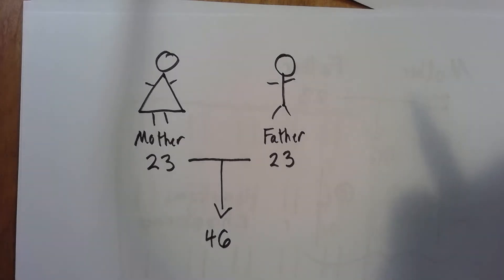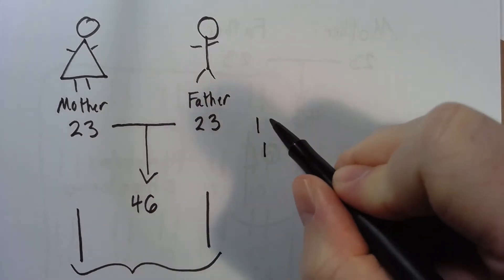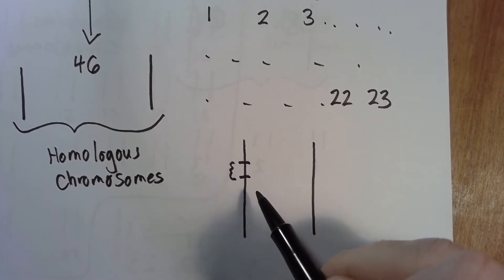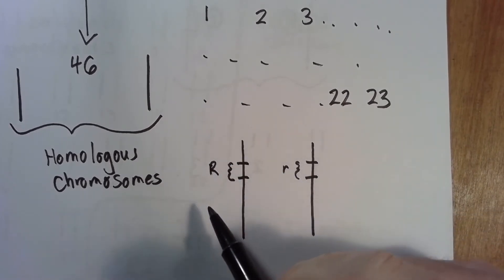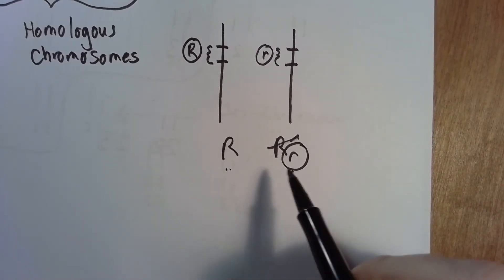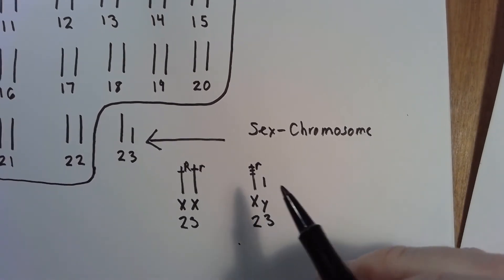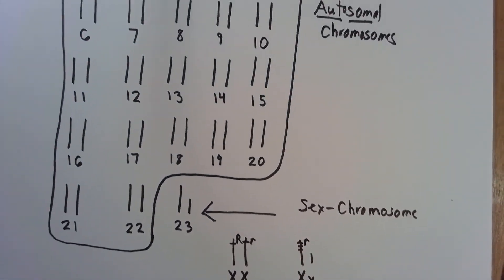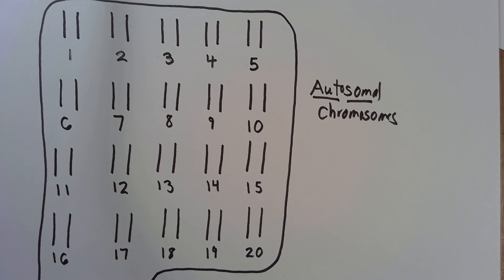#9 Autosomal vs Sex Chromosomes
Before looking at pedigrees, it is important to fully understand the difference between autosomal and sex-linked chromosomes. Genes live on chromosomes and humans have 23 pairs of chromosomes (46 total). These chromosomes can be split into two types: Autosomes and Sex-Chromosomes. Almost all chromosomes are autosomes. In fact, of the 23 homologous pairs of chromosome the first 22 are autosomes. The last pair--Chromosome No. 23-- is the Sex-Chromosome. The Sex-Chromosome can be XX or Xy and its primary job is to determine if you are female or male.

KEY VOCABULARY IN THIS VIDEO: Gene vs Allele, Gene Locus,  Autosomal Chromosome vs Sex Chromosome, Homologous Chromosomes, XX vs Xy, 23 & 46